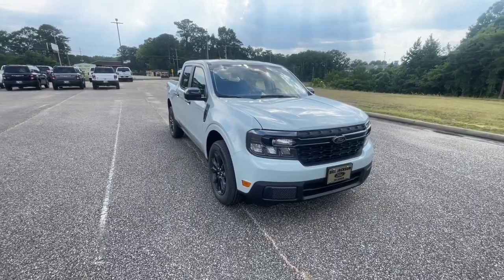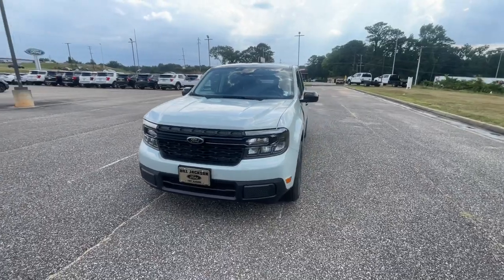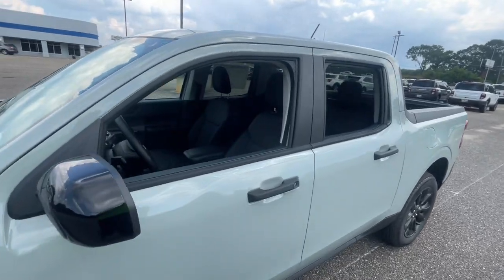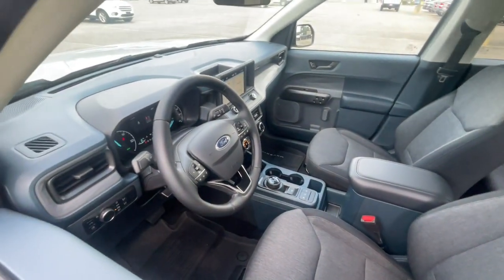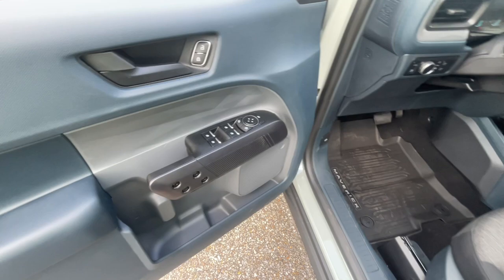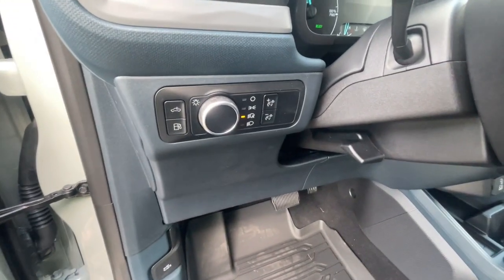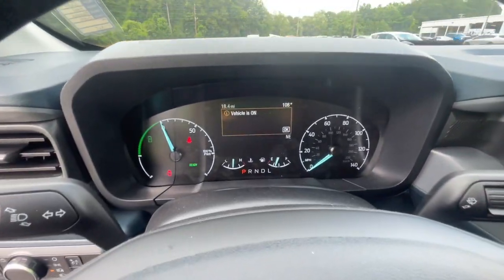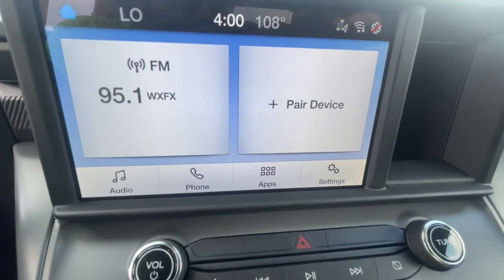2024 Ford Maverick XLT AL Troy, Luverne, Ozark, Union Springs, Montgomery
New 2024 Ford Maverick XLT available at Bill Jackson Ford located in 121 Highway 231, Troy, AL, 36081. Servicing the Troy, Luverne, Ozark, Union Springs, Montgomery area.
Please mention the stock TB02746 when you contact the dealership for this vehicle.

This could be the car for you, the  2024  Ford Maverick. This practical Maverick offers 4-door family-friendly convenience, impressive towing and hauling ability, a comfortable cabin with sought-after infotainment features,  and strong fuel-efficiency so you can be ready to handle whatever comes your way. The following are some of this vehicles highlighted options: Heated Steering Wheel
, Apple Carplay®/Android Auto®, Keyless Entry, Back-Up Camera, Bed Liner, Remote Engine Start, Alarm, Electronic Stability Control, Steering Wheel Audio Controls, Aluminum Wheels. Don?t miss out. This stylish and capable Maverick won't last long.  Our team will give you an outstanding test drive experience. Stop in today!